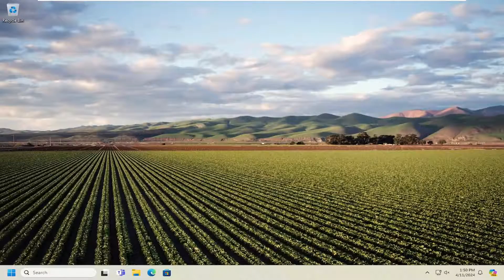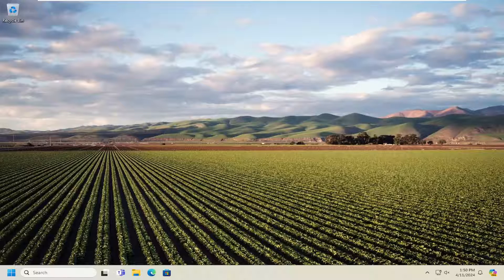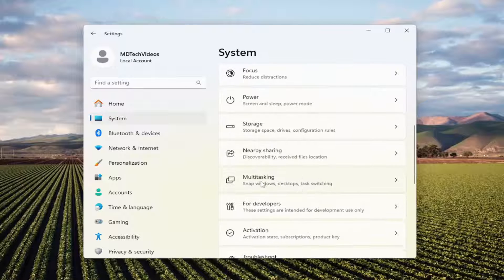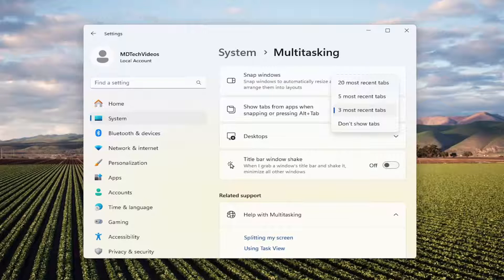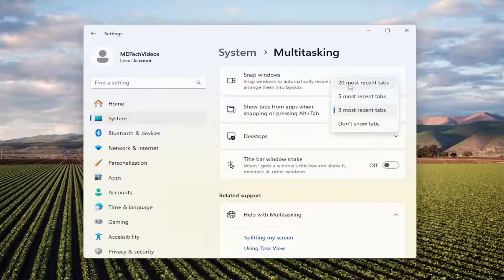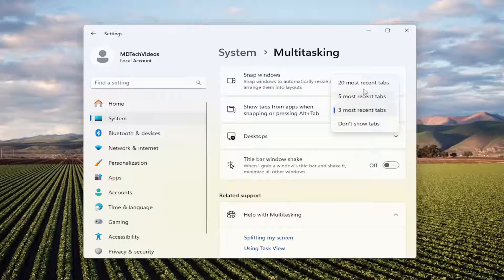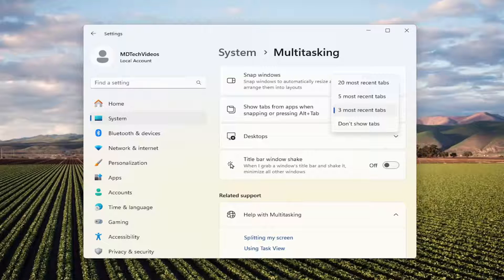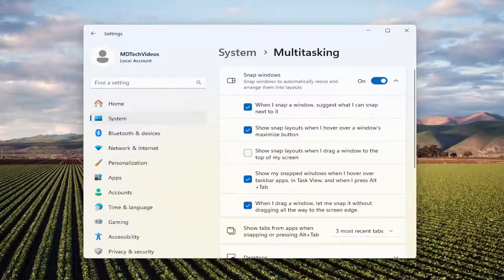How to Show Microsoft Edge Tabs When Snapping on Windows 11 [Guide]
You can disable Microsoft Edge tabs in the Alt+Tab dialog in Windows 11 if you don't like this behavior. By default, Alt+Tab adds 5 most recent tabs open in Microsoft Edge to app thumbnails when you switch between windows.